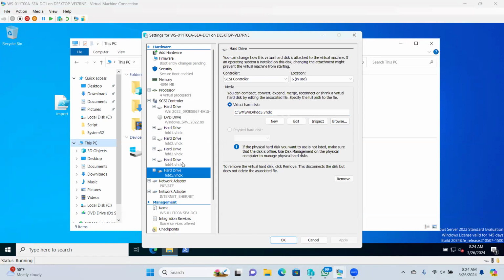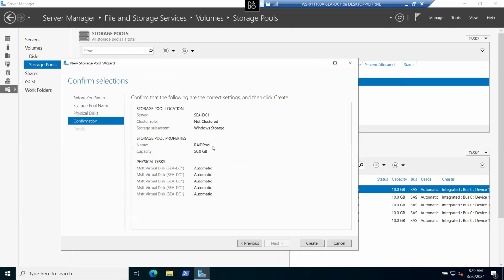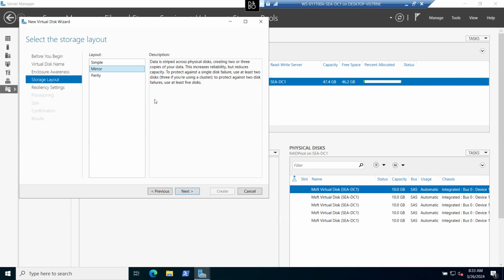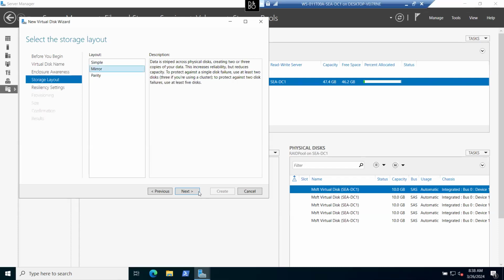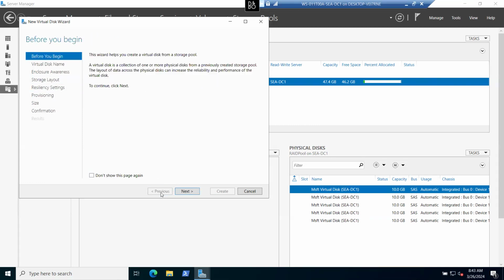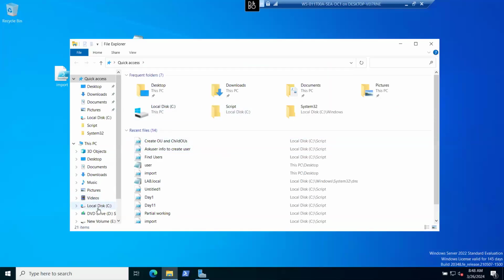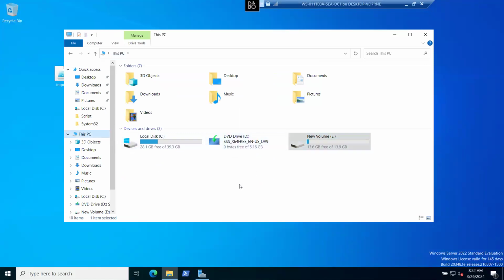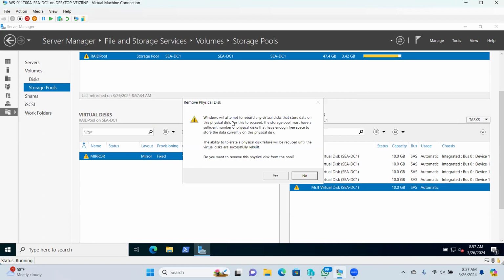Configuring RAID using Server Manager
About Us:
Welcome to Universal Tech Academy, your go-to destination for mastering technician, system, and network skills! Our channel is dedicated to providing comprehensive training and tutorials for beginners in the IT field.

With over two decades of hands-on experience in the IT field since 2002, I bring a wealth of knowledge and expertise to Universal Tech Academy. As a Microsoft Certified Trainer and Ethical Hacking Certified Trainer, I am dedicated to empowering learners with practical skills and industry insights. My passion for technology and commitment to excellence ensure that you receive top-notch training tailored to help you succeed in your IT career journey.

Content Focus:
On this channel, you'll find in-depth tutorials on installing operating systems, configuring networks, troubleshooting common IT issues, and much more. Whether you're interested in becoming a technician, system administrator, or network engineer, we've got you covered!

Audience Benefit:
Our easy-to-follow tutorials and step-by-step guides are perfect for beginners looking to build a strong foundation in technician, system, and network management.

Ready to embark on your journey to IT mastery?